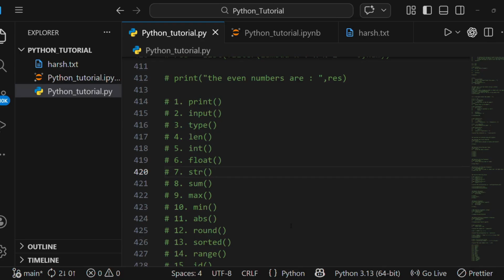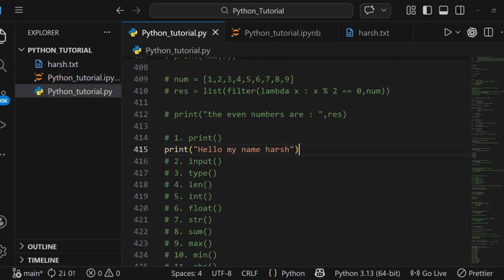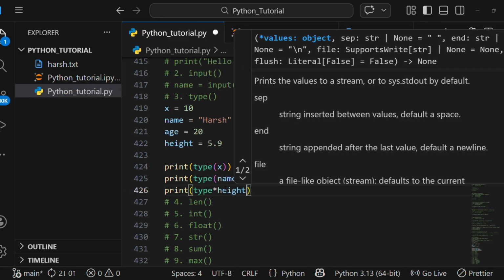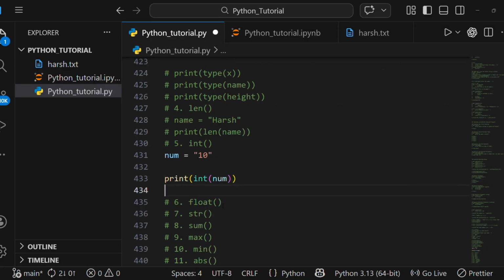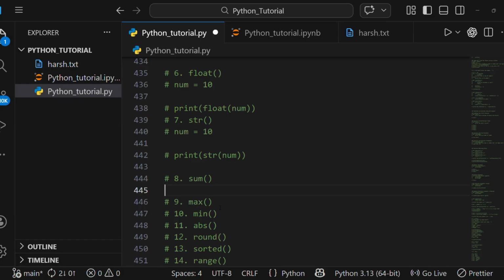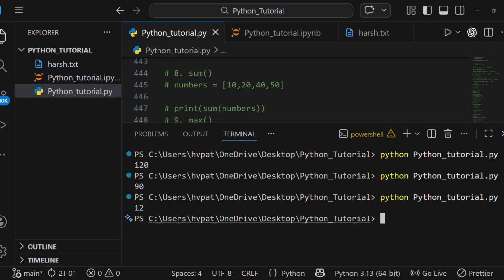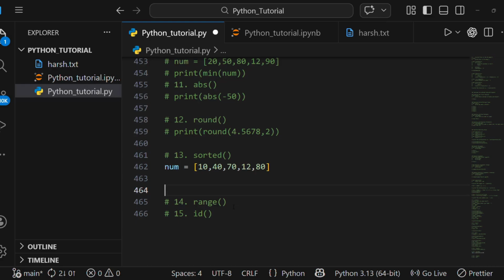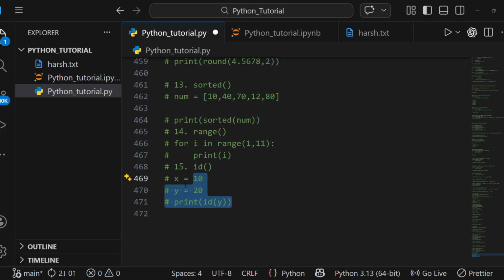Python Tutorial #24 | Python Built-in Functions | 15 Must-Know Functions for Beginners 🚀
📌 In this video, we'll explore the most useful "Built-in Functions in Python" that every beginner should know.

Python provides many ready-to-use functions that help you write cleaner, faster, and more efficient code without creating everything from scratch. These built-in functions are used in almost every Python program, making them an essential part of your programming journey.

📚 Topics Covered:
✅ What are Built-in Functions?
✅ print()
✅ input()
✅ type()
✅ len()
✅ int()
✅ float()
✅ str()
✅ sum()
✅ max()
✅ min()
✅ abs()
✅ round()
✅ sorted()
✅ range()
✅ id()

By the end of this tutorial, you'll understand how these built-in functions work and when to use them in real-world Python programs.

I recommend watching my **Complete Python Basics Playlist** from the beginning for a step-by-step learning experience.

🔗 Previous Tutorial:
📌 Lambda Functions in Python

🚀 Welcome to Python With Harsh!

Learn Python, Build Projects, Grow as a Developer 🚀

📚 On this channel:
✅ Python Tutorials
✅ Real-World Projects

💻 Learn. Code. Build. Grow.